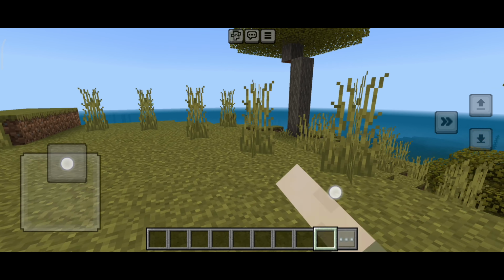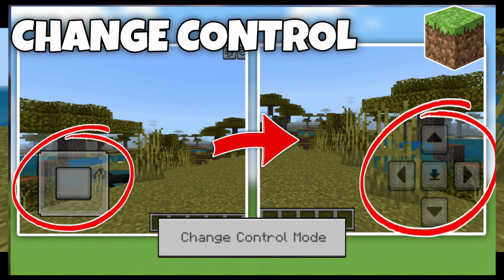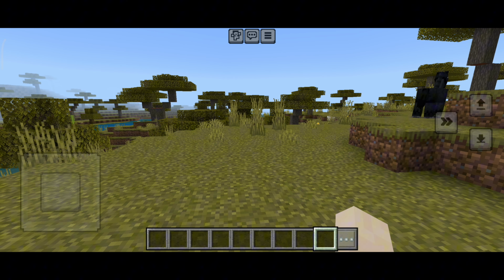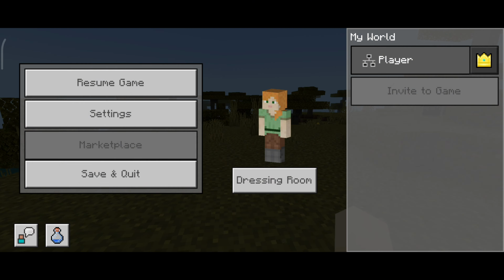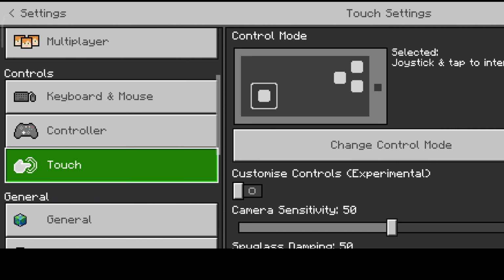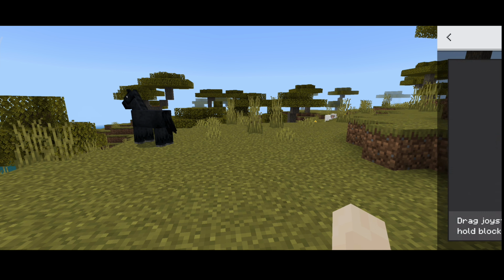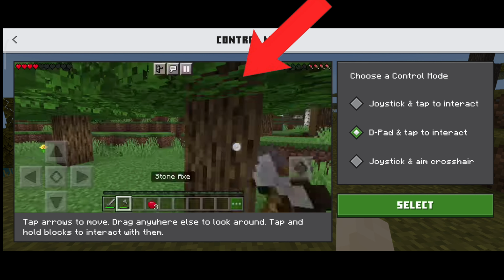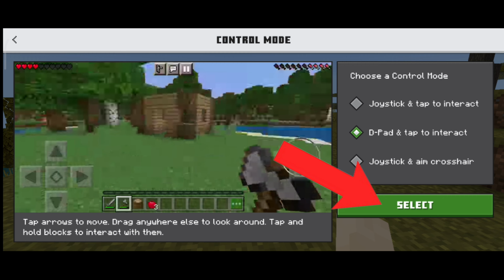How to Change Control Mode in Minecraft PE - Easy Guide (2024)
Learn how to change your minecraft control mode in this quick tutorial video.